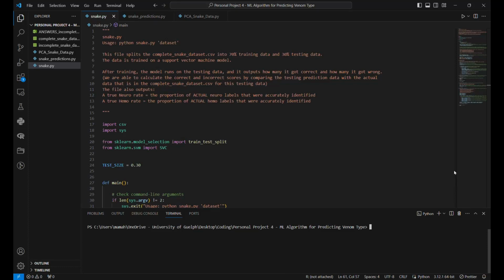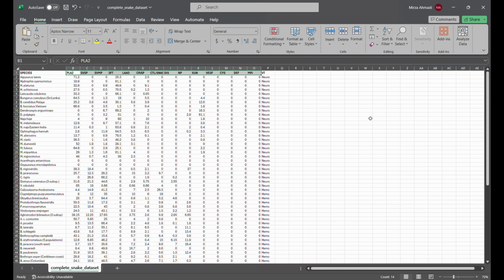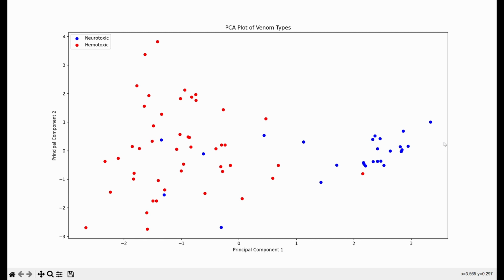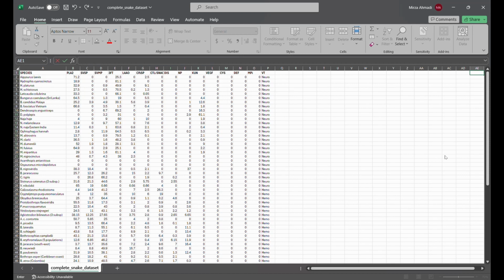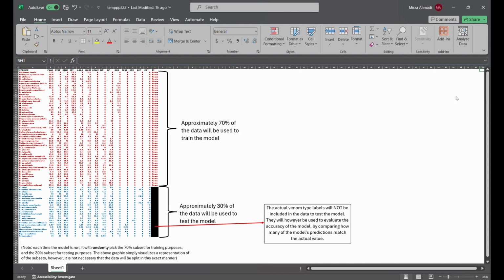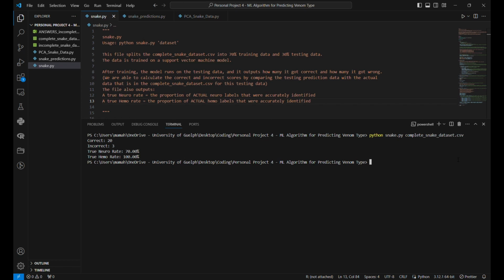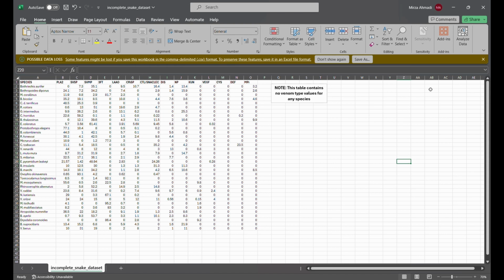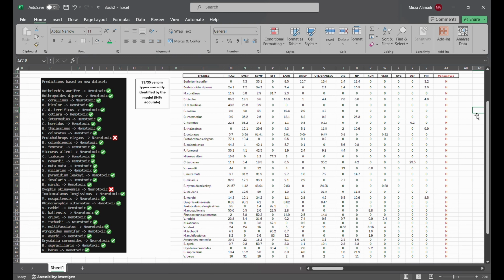Using a Machine Learning Algorithm to Predict Snake Venom Type from Protein Composition Data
This project leverages the ML algorithm Support Vector Machine to predict the venom type of snake species based solely on the protein composition of their venom. It aims to contribute to the field of snake venom evolution and classification by developing a model that can accurately classify snake species as neurotoxic or hemotoxic.